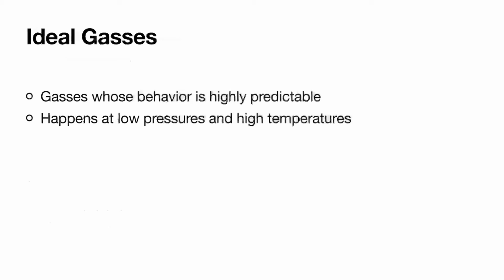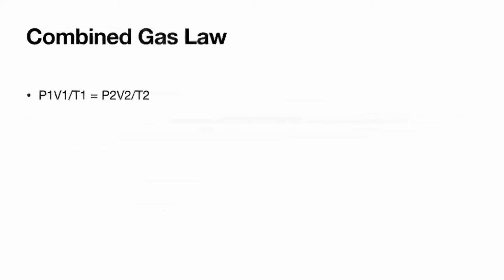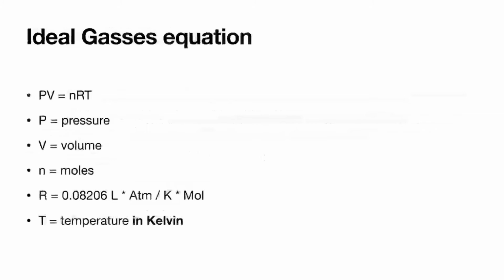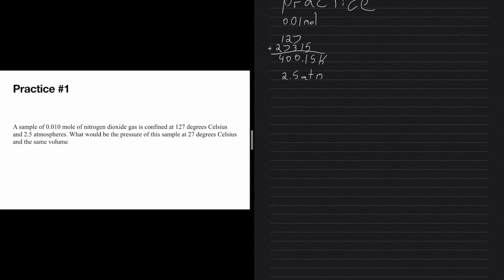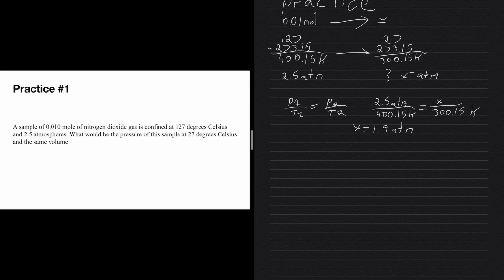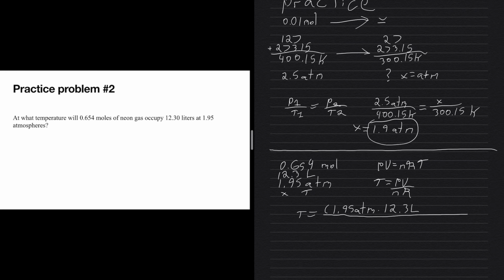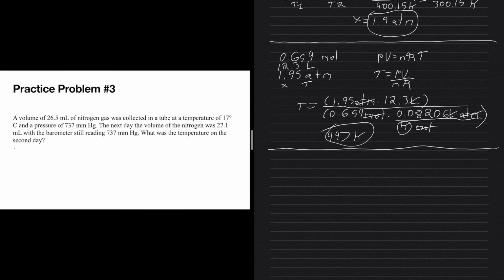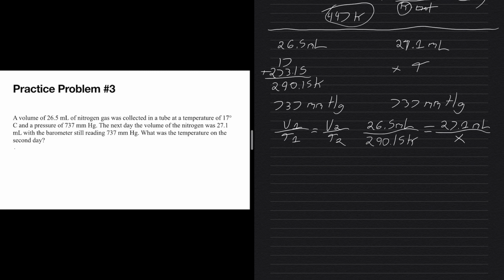Ideal Gas Laws Review Video